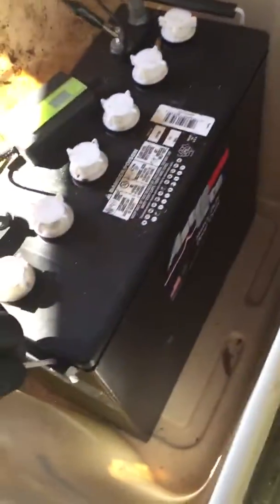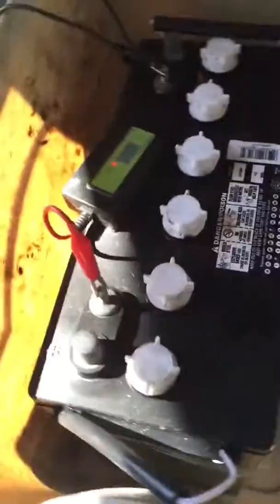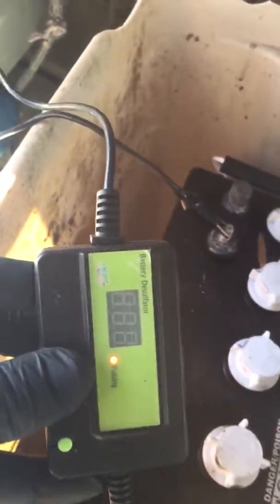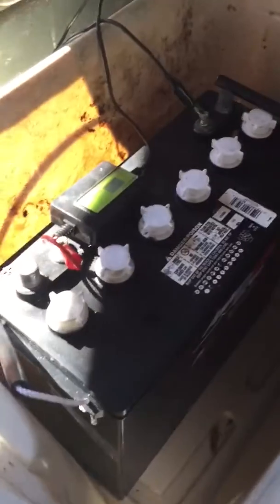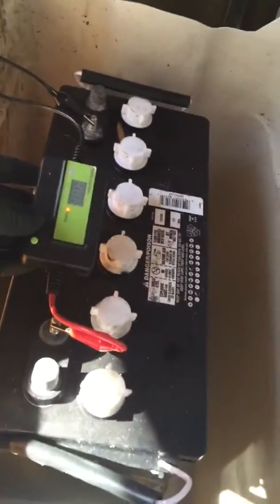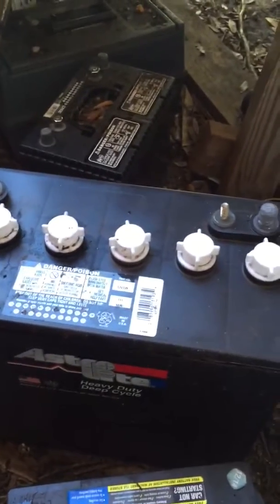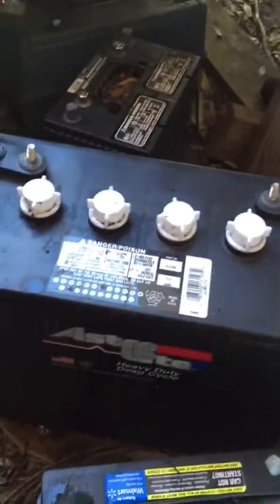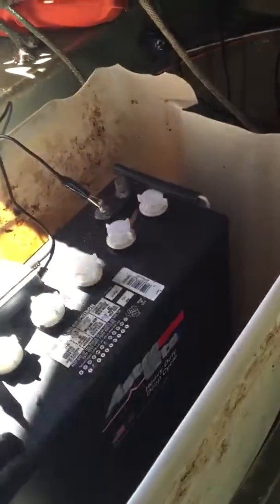How to fix a old deep cycle battery with a desulfator- battery restoration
how to fix a old deep cycle battery
Don't throw away, or scrap you battery until you try a battery desulfator, they can be bought for as low as around 20.00
How to properly fix recover recondition a bad sulfated battery